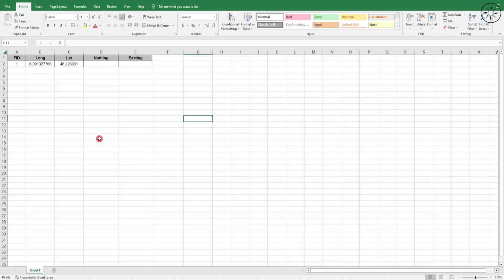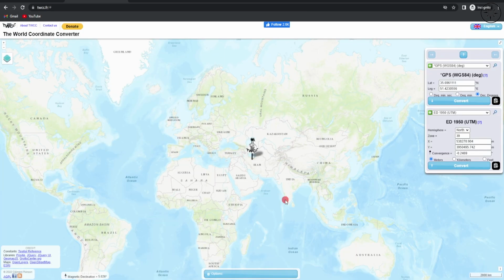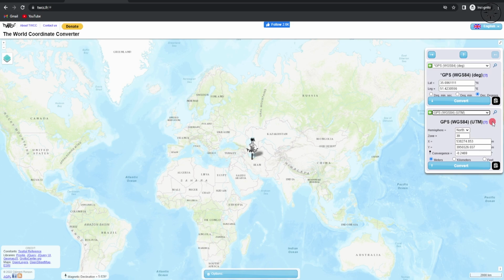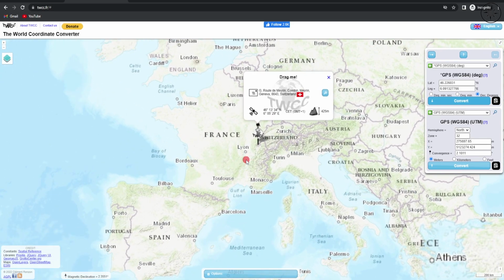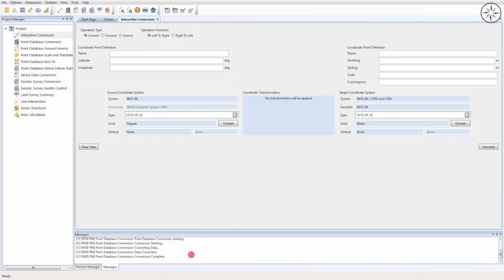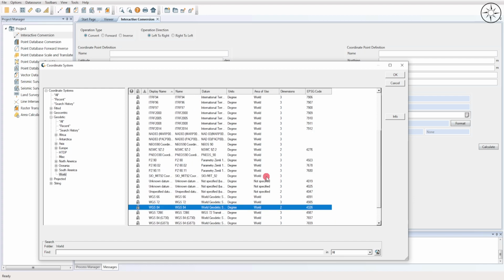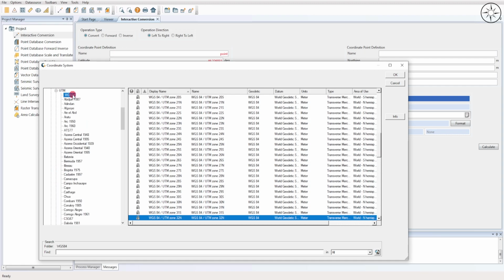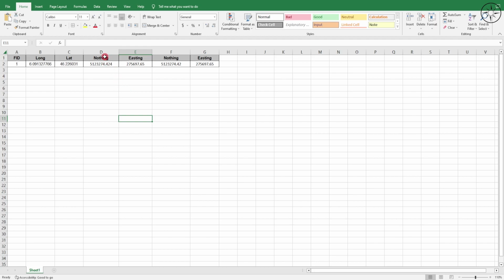Convert coordinates of a point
This video is a step-by-step tutorial on how to convert coordinate system of a point using two methods : the first one by using an online converter called The world coordinate converter. The second method is using the Geographic Calculator software.